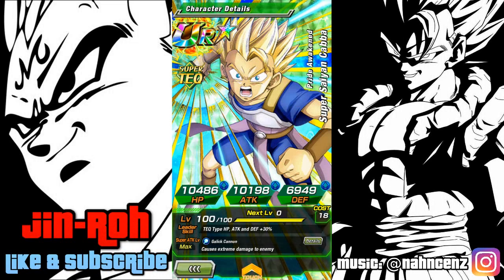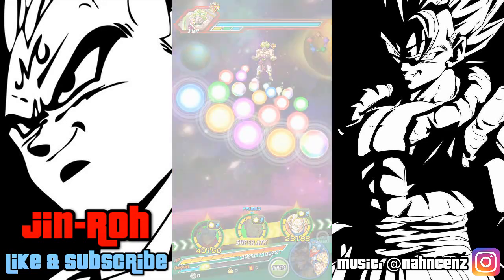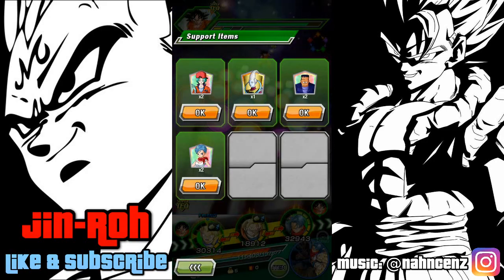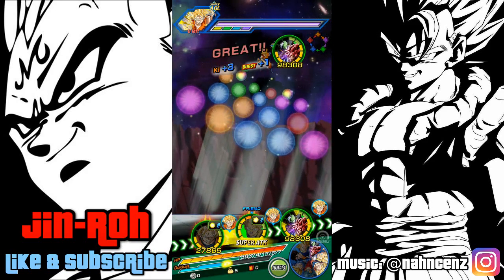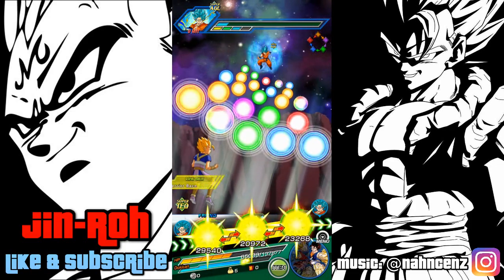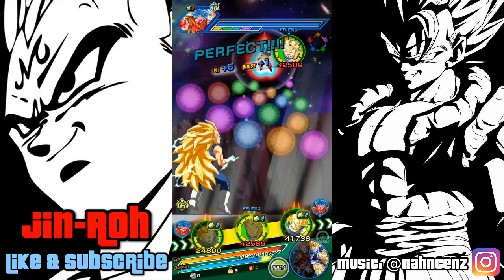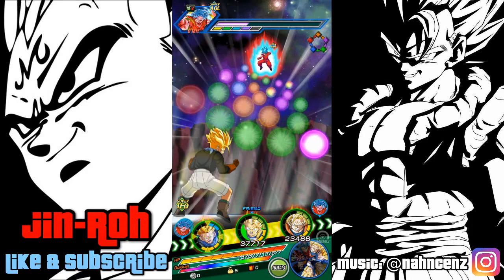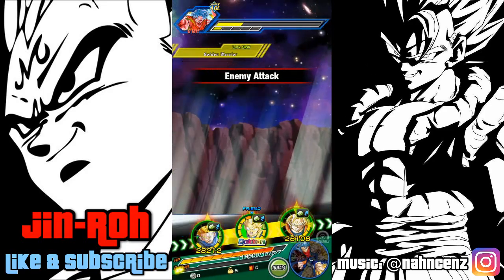100% Potential Super Saiyan Cabba?! Dragon Ball Z Dokkan Battle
Thanks to Rubin for reaching out about his maxed out Super Saiyan Cabba card.  This is a quick run at how he does at 100% potential, given the limitations in ATK due to his leader skill only providing 30%.

Background Art:  Rayzorblad189 & Great_Saiyaman